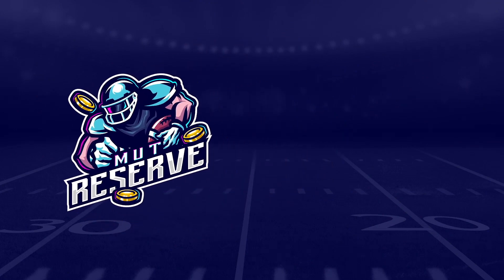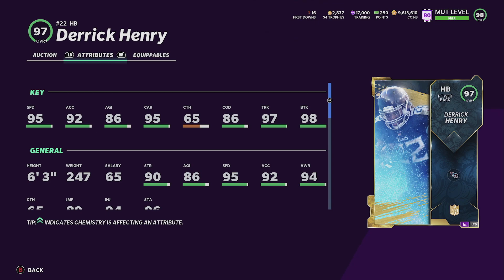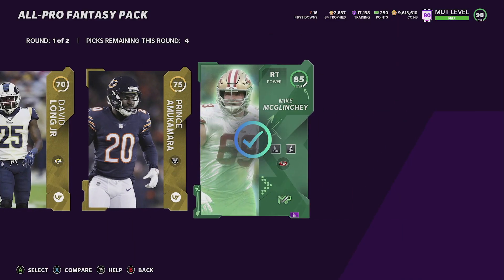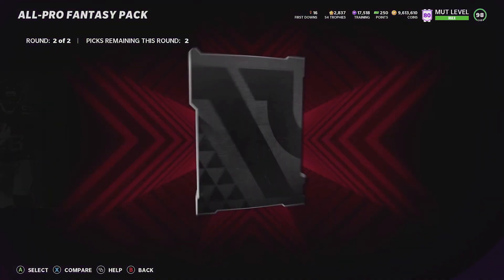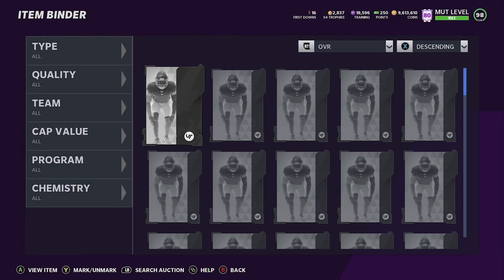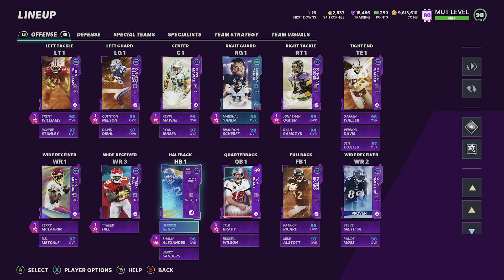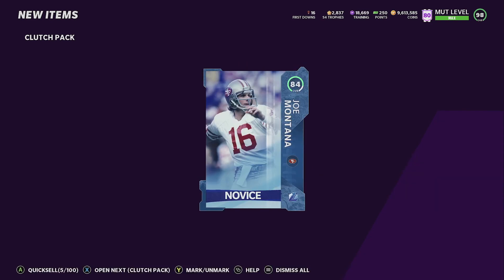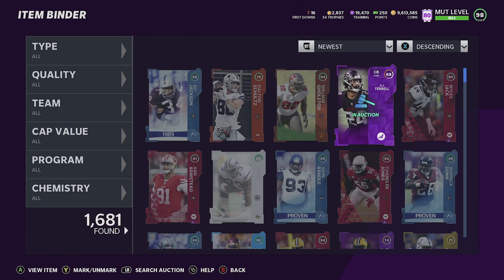DERRICK HENRY *KING IS HOME* GREATEST PULL EVER!! MADDEN 21 ULTIMATE TEAM NFL HONORS LIMITEDS PACKS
WELCOME TO THE WEEKLY YOU PICK YOU WIN SERIES CHANNEL!!

-100K COINS FOR YOU PICK YOU WIN x 2
-96 OVR SHANNON SHARPE
-94 OVR ERIC DICKERSON
-96 OVR KYLER MURRAY
-98 OVR MEAN JOE GREENE
-95 OTTO GRAHAM
-98 JADEVEON CLOWNEY / $10 GIFT CARD
-$20 GIFT CARD ON TWITTER
-90 TRAVIS KELCE
-97 OVR OTTO GRAHAM
-97 OVR DEION SANDERS/$20 GIFT CARD
-ULTIMATE LEGEND PLAYER
-99 OVR PATRICK MAHOMES
-93 OVR LAMAR JACKSON
-200K COINS
-95 OVR AARON RODGERS